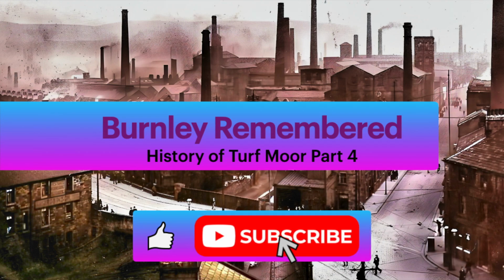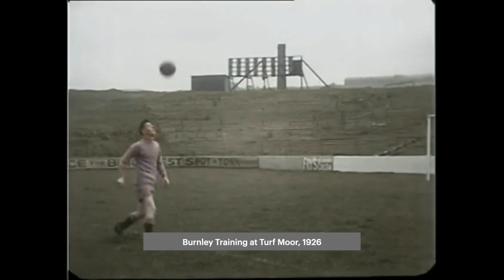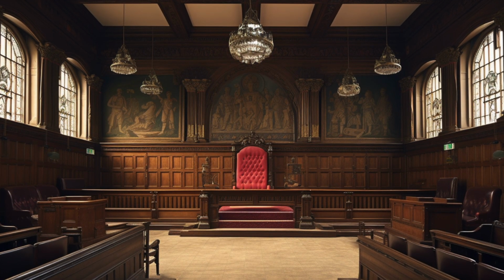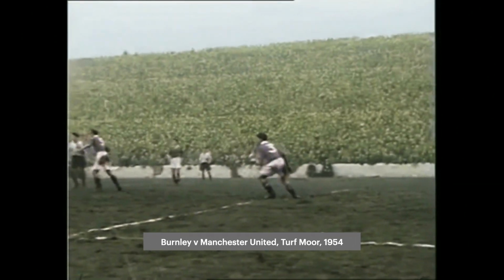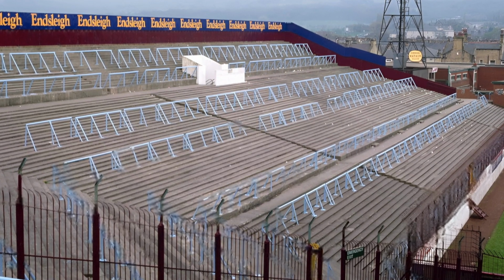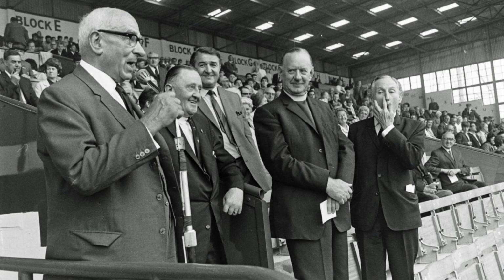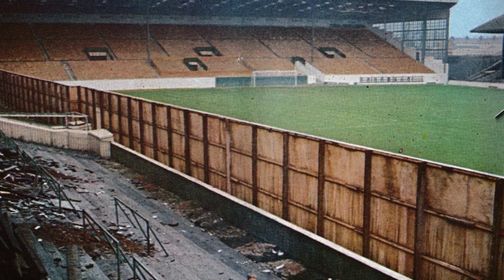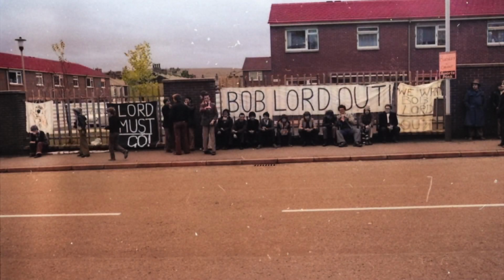Burnley Remembered: The History of Turf Moor Part 4 - The Bob Lord Revolution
Welcome to the 4th installment of our Turf Moor historical series! In this episode, we delve deep into the Bob Lord era, a transformative period for Burnley FC. As chairman, Bob Lord spearheaded significant renovations, leaving an indelible mark on both the football and cricket clubs. Discover how his vision and leadership reshaped the landscape of Turf Moor, ushering in a new age of modern amenities and state-of-the-art facilities. From the establishment of a purpose-built training facility to the introduction of permanent floodlights, join us as we explore the legacy of Bob Lord and his lasting impact on Burnley's sporting community. Don't miss this deep dive into one of the most influential periods in Burnley FC's storied history! 🏟️⚽🔥